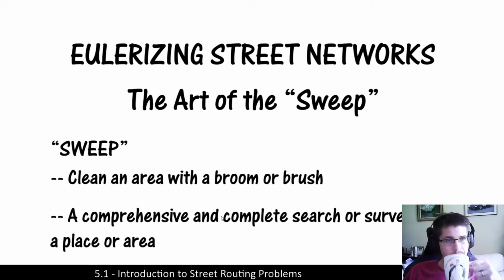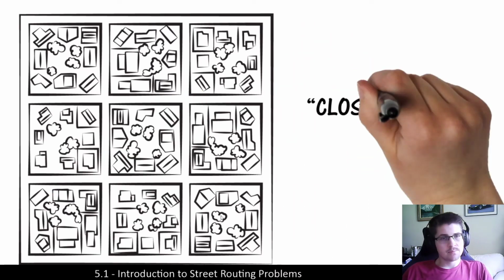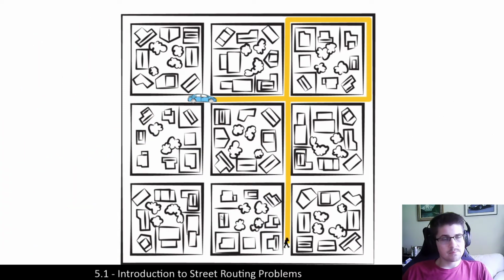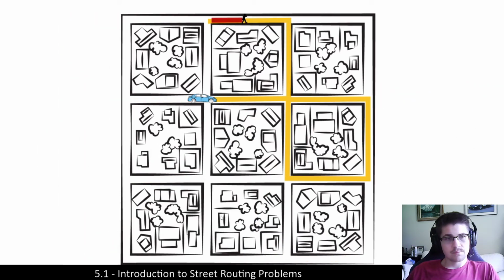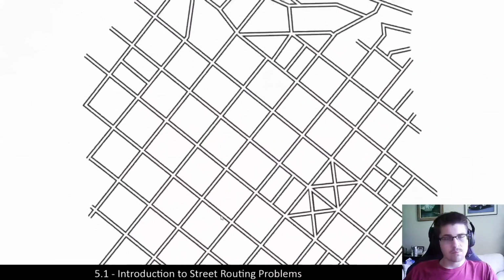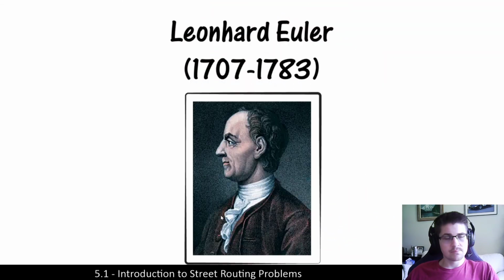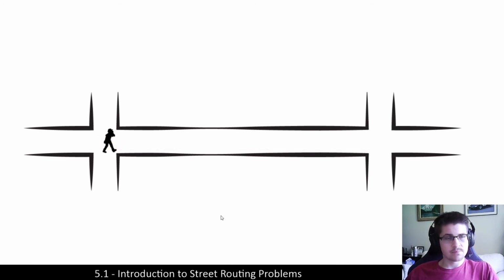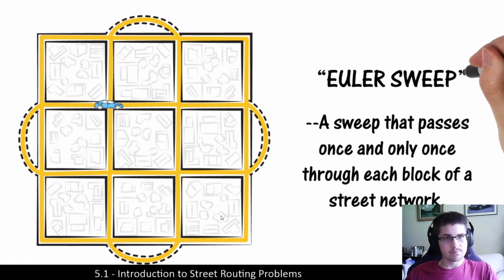[Math 3003] Introduction to Street Routing Problems (example 2)